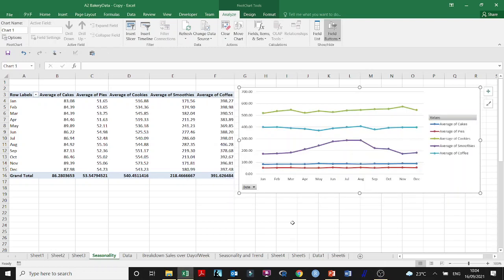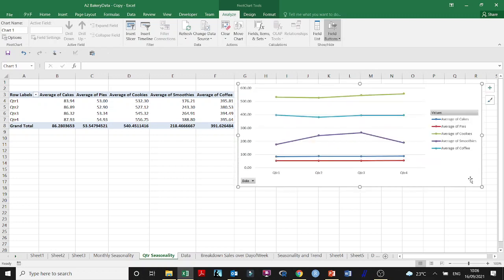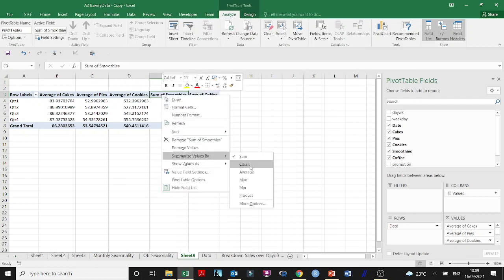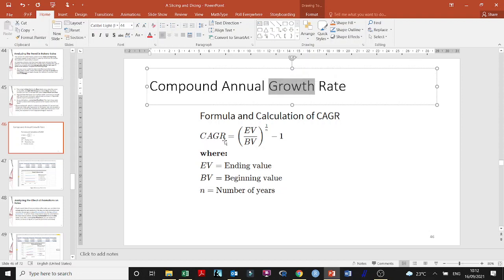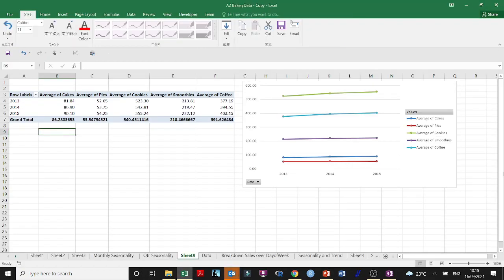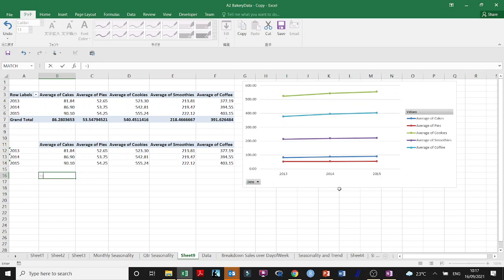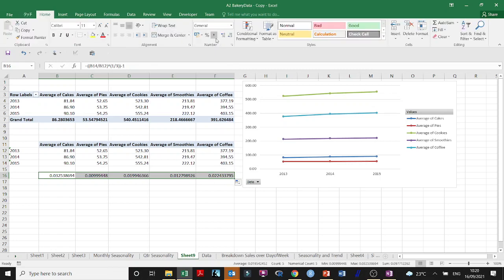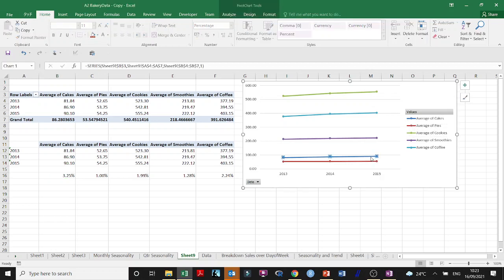3 Sales Trend and Compound Annual Growth Rate